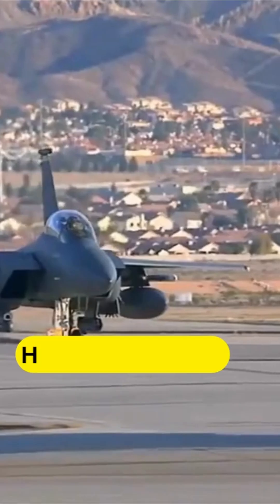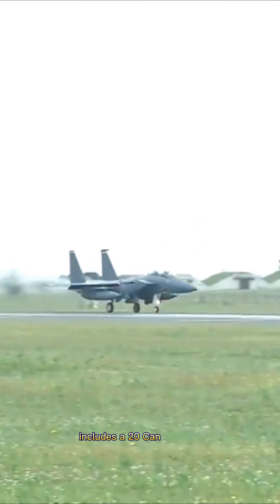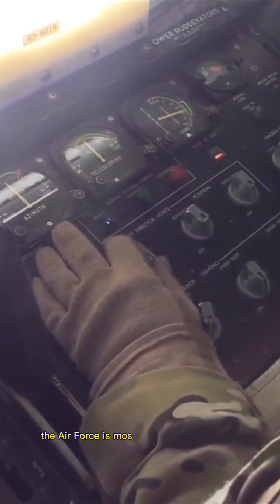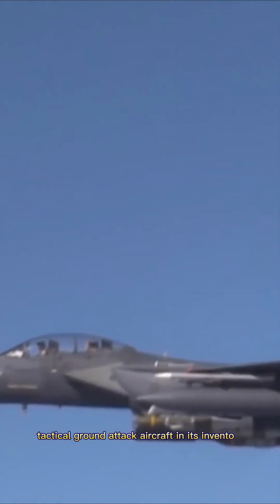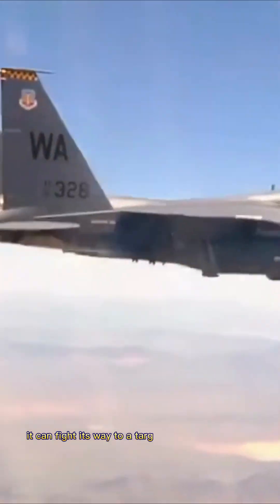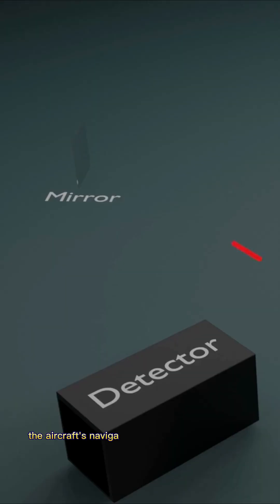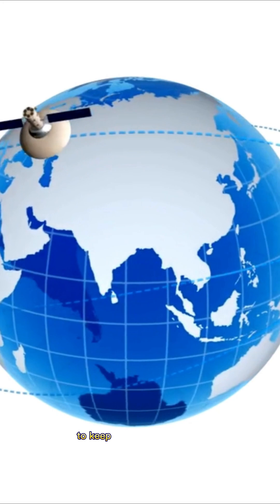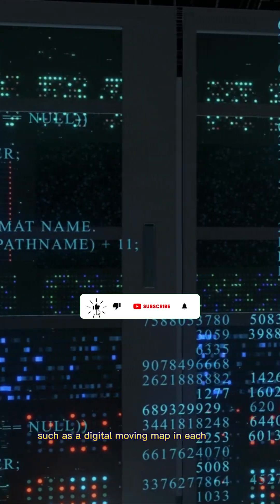most successful -- and deadly -- tactical ground attack aircraft in its inventory:F-15E Strike Eagle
The USAF Armament for the F-15 Eagle includes a 20mm cannon, four AIM-120 AMRAAMs, and two Pratt & Whitney F100-PW-220 turboprops. Manufactured in collaboration with Boeing and the United States Air Force. The Air Force's most successful -- and deadly -- tactical ground attack aircraft in its inventory.
It can fight its way to a target over long distances, destroy enemy ground positions, and fight its way out. The aircraft's navigation system uses a laser gyro and a Global Positioning System to keep track of its location and send information to the central computer and other systems, such as a digital moving map in each cockpit.
The low-altitude navigation and targeting infrared for night, or LANTIRN, system enables the aircraft to attack ground targets with a variety of precision-guided and unguided weapons while flying at low altitudes at night and in all weather conditions. The LANTIRN system provides the F-15E with unrivalled weapon delivery accuracy in all conditions, day or night.
One of the most important additions to the F-15E is the rear cockpit. The weapons systems officer can display information from the radar, electronic warfare, or infrared sensors. A digital electronic engine control system allows pilots to accelerate from idle power to maximum afterburner in less than four seconds. Faster engine acceleration means quicker take-offs and crisper response while maneuvering. The F-15E is powered by two Pratt & Whitney F100-PW-220 or 229 engines that use advanced digital technology to improve performance.